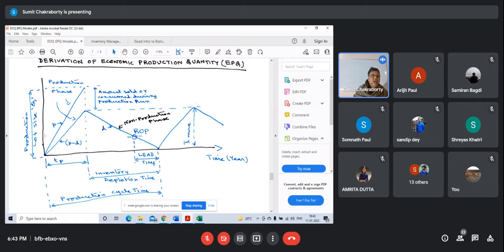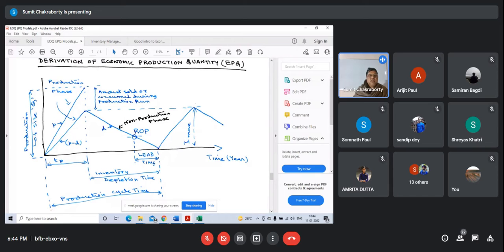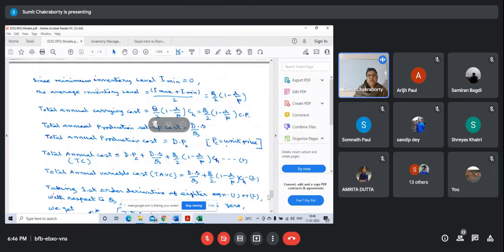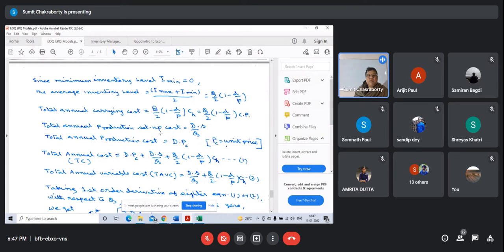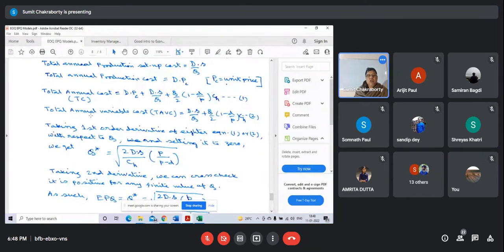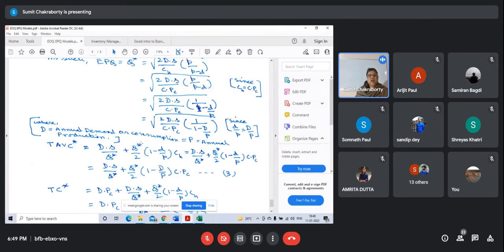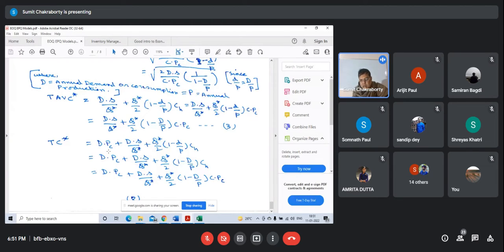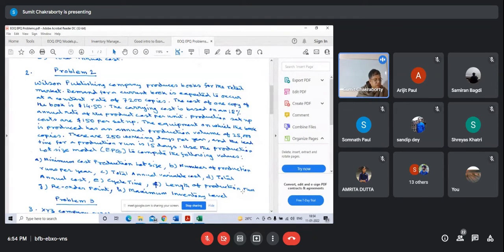Engg econ 4 ( 11-01-2022)